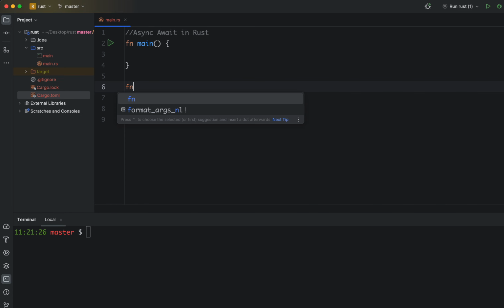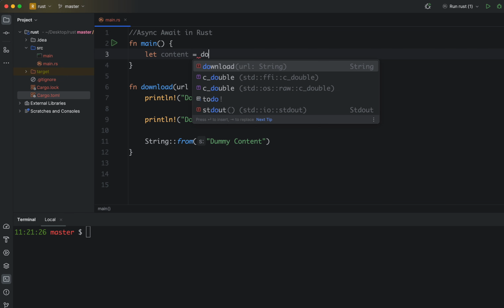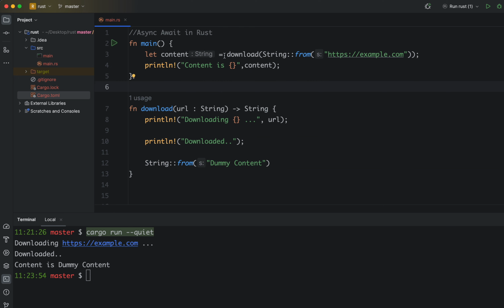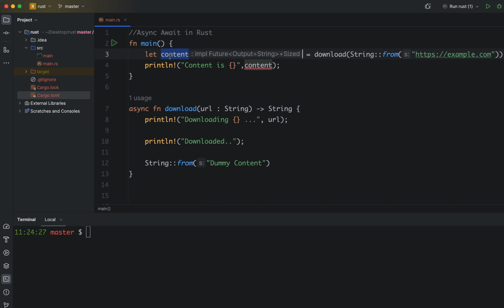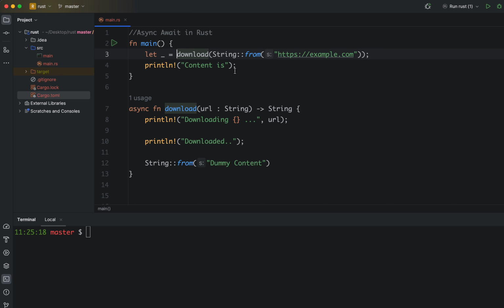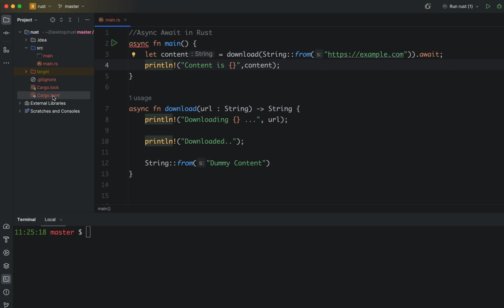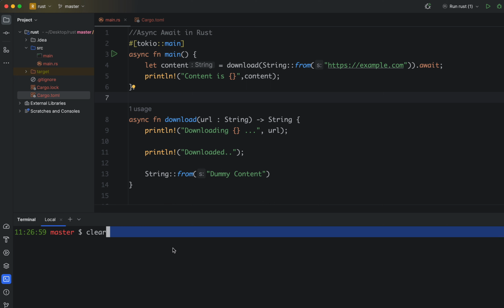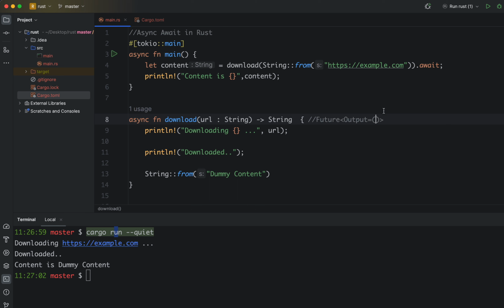Async Functions | Async Await | Async Programming Basics | Rust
Basics of Async Programming Rust

00:00 Intro
00:16 Sync
01:45 Async
05:06 Outro